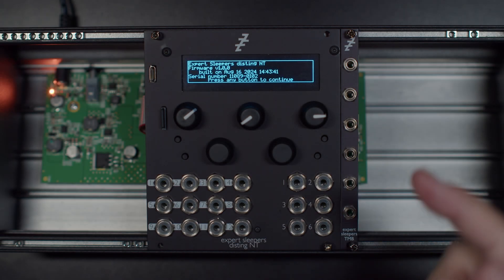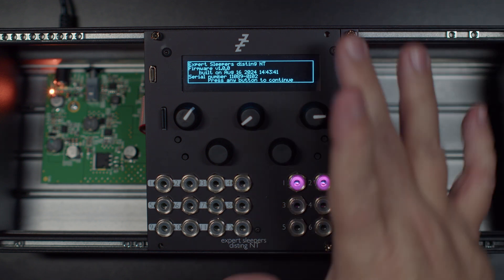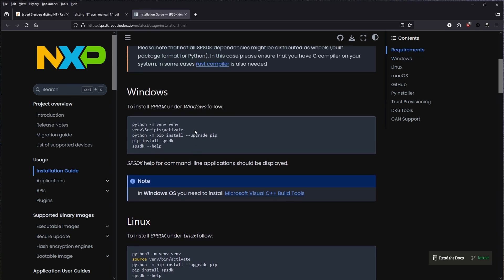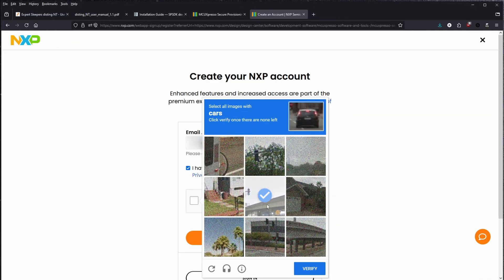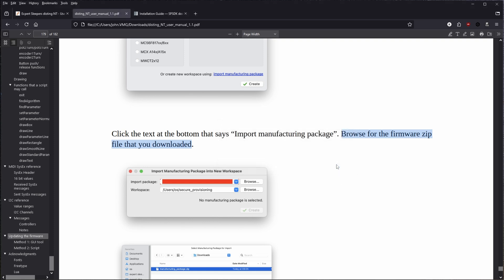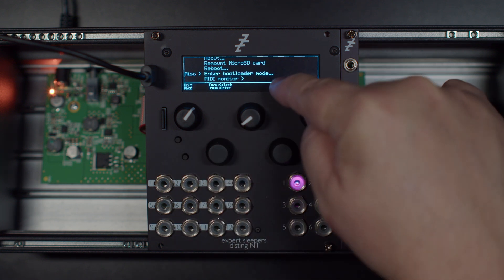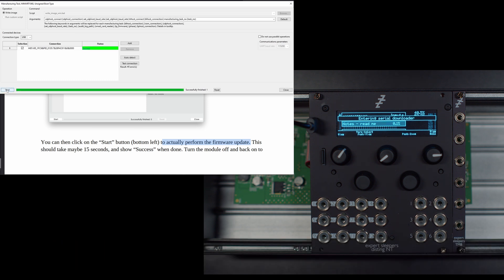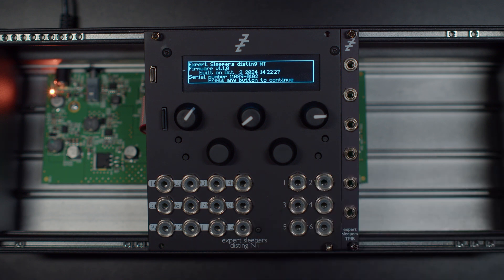Expert Sleepers - disting NT | Firmware Upgrade (NXP GUI)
Here's a quick video on updating the Expert Sleepers "disting NT" firmware. It wasn't as straight-forward as some others, so I documented my own experience so maybe it'll help someone else who struggles with this sort of technical wizardry.

Jc

⚠ IMPORTANT ⚠
This video series is not an endorsement or a recommendation for which gear YOU should try. This is only my experience and the option(s) I chose to pursue. If you blow yourself up, do not blame me.